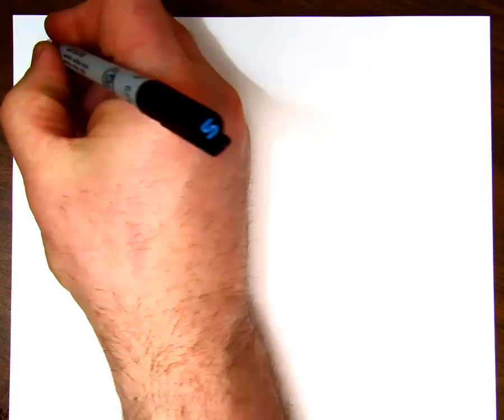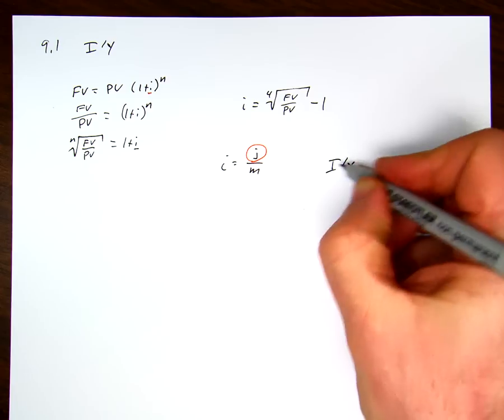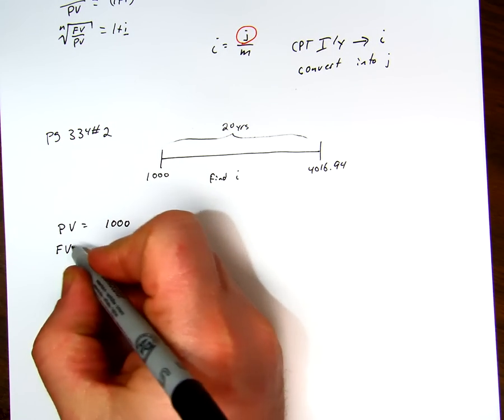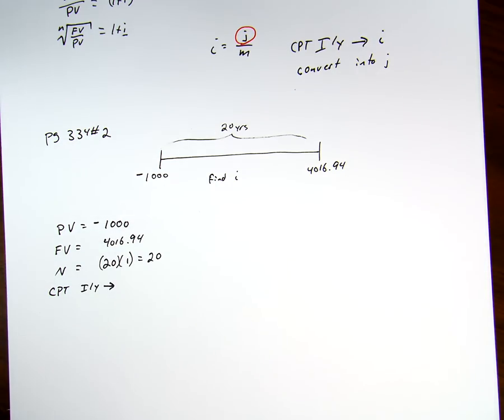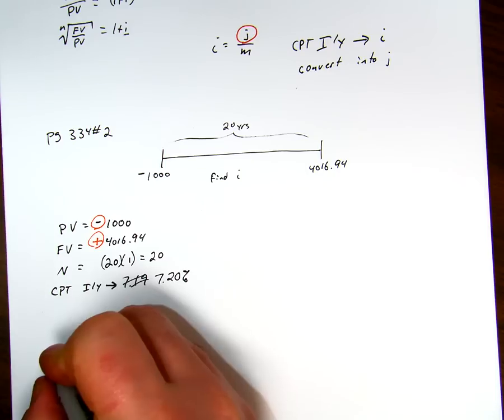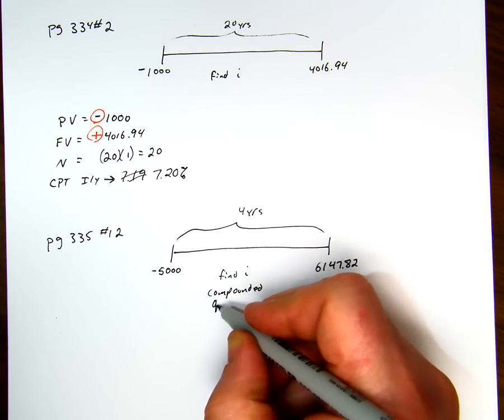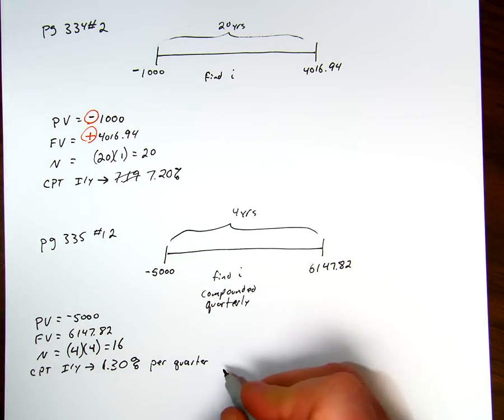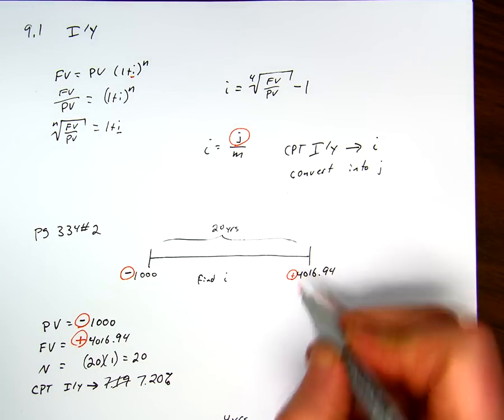BADM102 (ch9 §1) - Compound Interest i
Video lecture for compound interest (determining i)